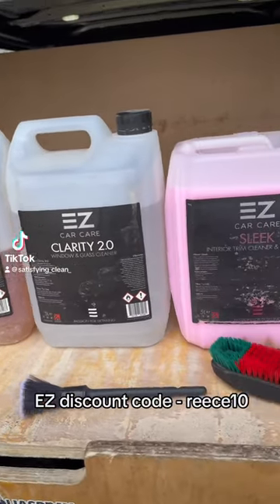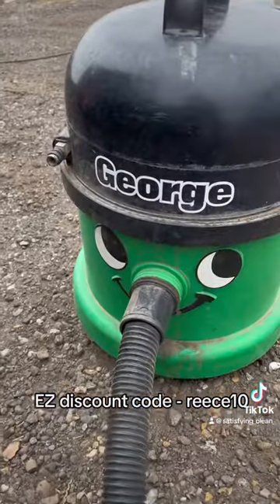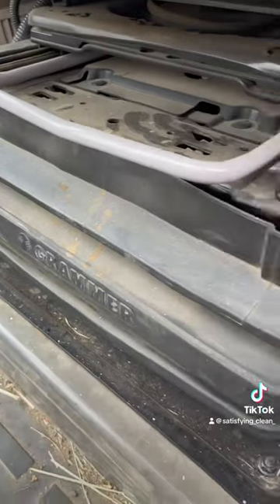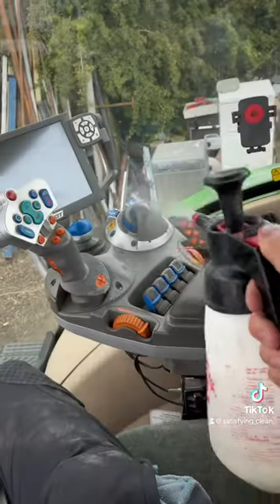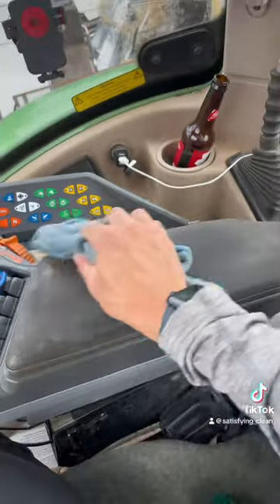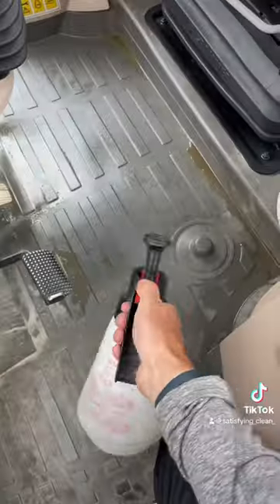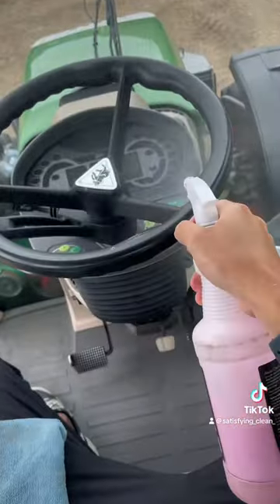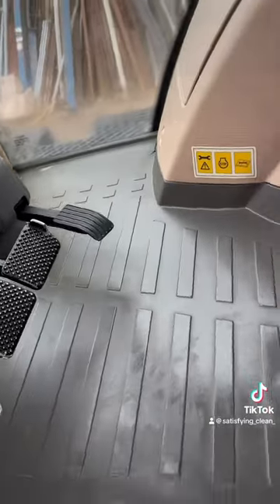Tips to help clean the interior of a tractor! 🚜